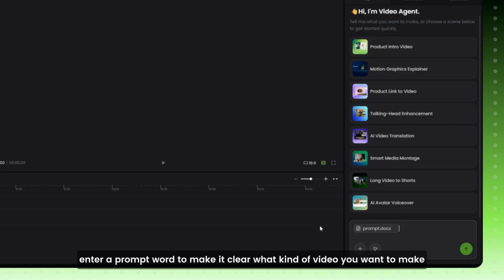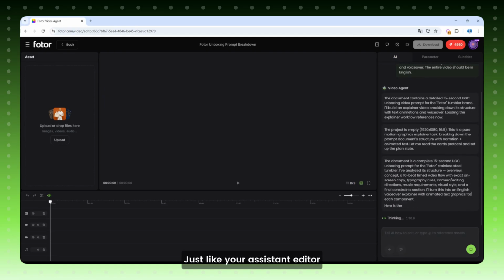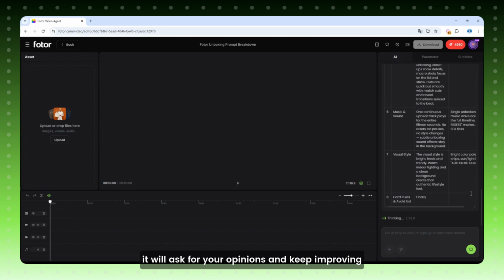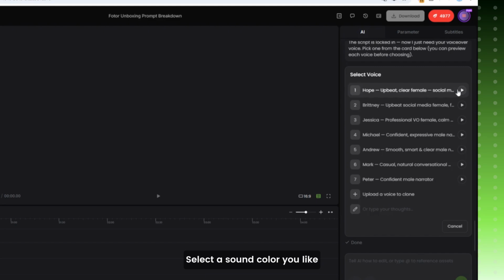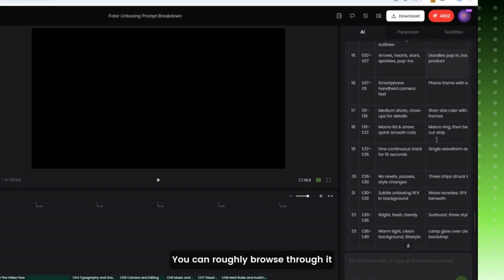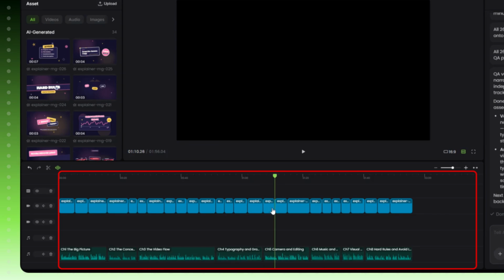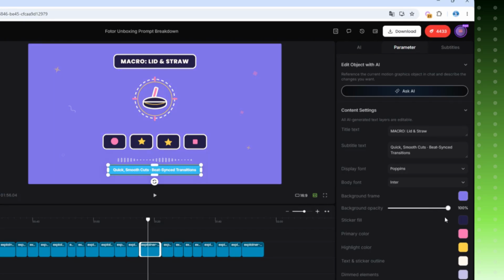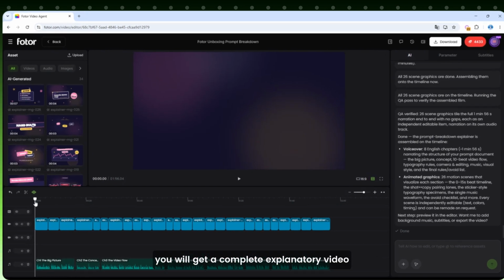How to Trun Text to Explainer Video with AI | AI Motion Graphics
Create engaging AI Motion Graphics explainer videos with Fotor Video Agent.

In this tutorial, learn how to turn text and documents into a professional explainer video with AI, complete with animated visuals, motion graphics, subtitles, and a clear storytelling flow.

Try Fotor Video Agent and turn your text into an explainer video with AI

Simply enter your content and video requirements, then refine the generated video to match your creative needs—no complicated animation or manual editing required.

TIMESTAMP
00:00 Intro
00:24 Input your Prompt for Explainer Video
01:00 Generate Voiceover
01:39 Generate Motion Graphics Animation
02:33 Final Preview